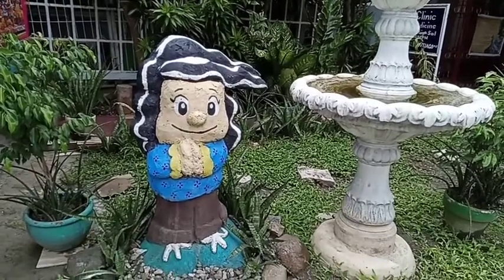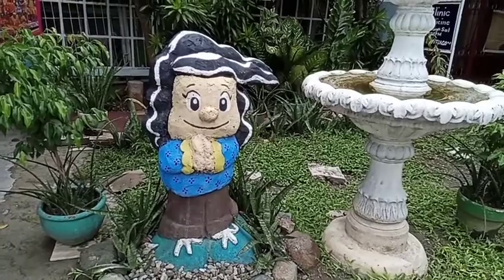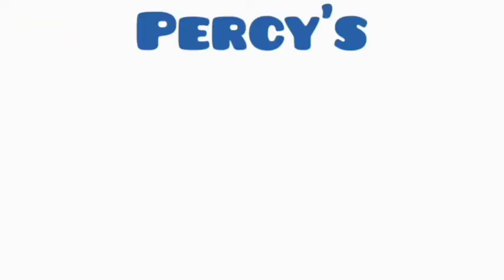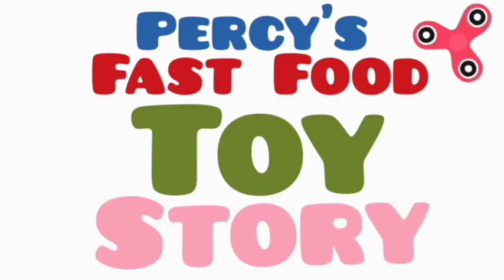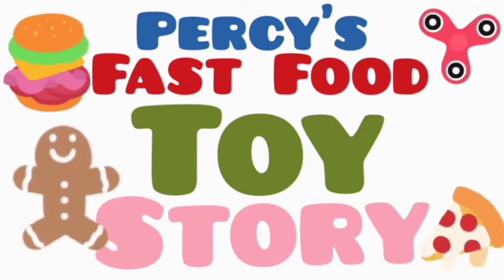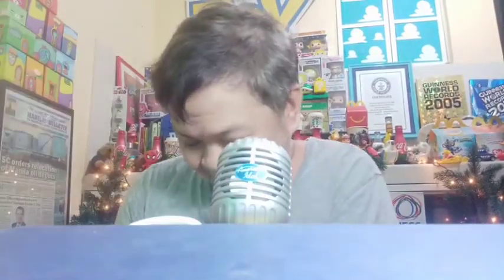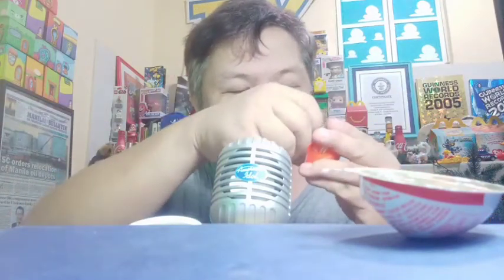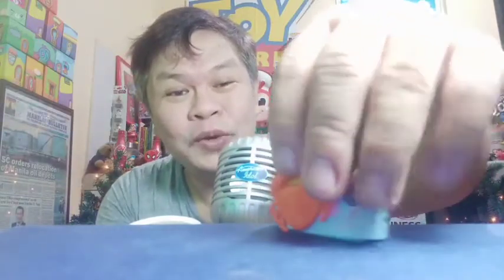Heart shaped Crab - Kinder Joy 2020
I love mu Kinder Joy Egg!